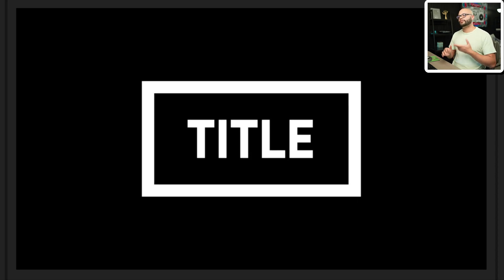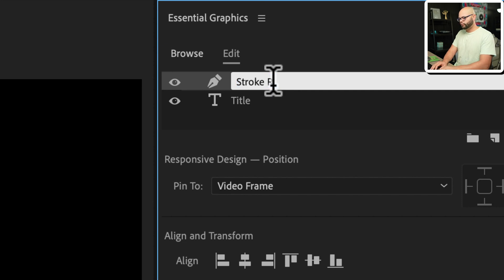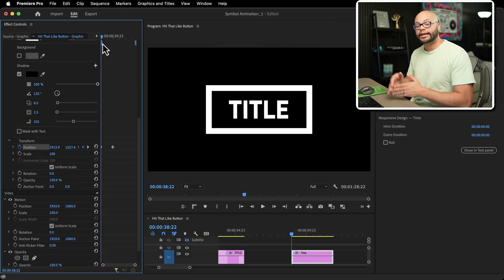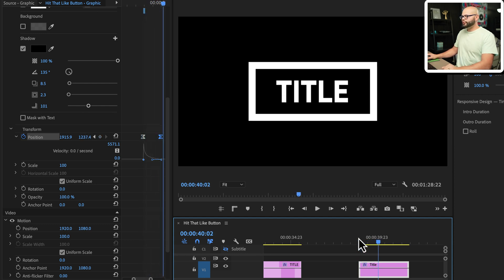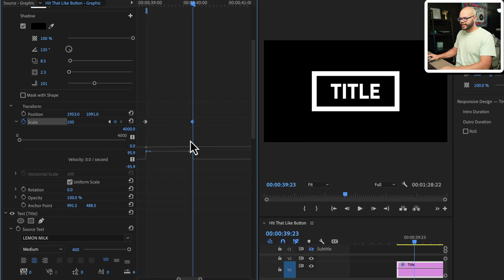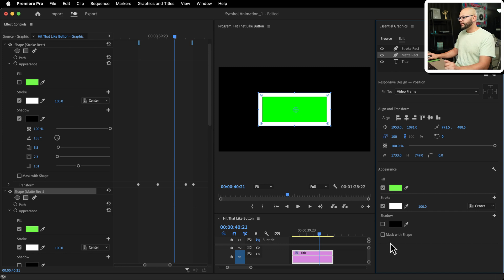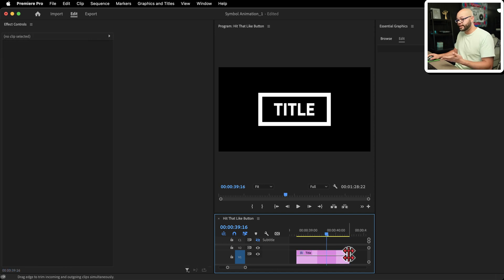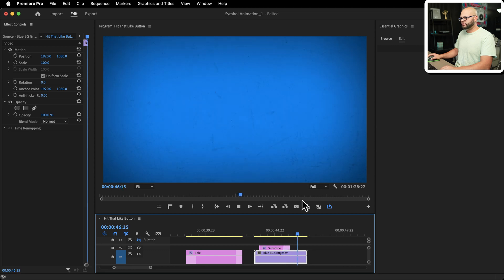How To Reveal Text in Shape - Premiere Pro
Learn how to animate a text title graphic to appear from within a shape.